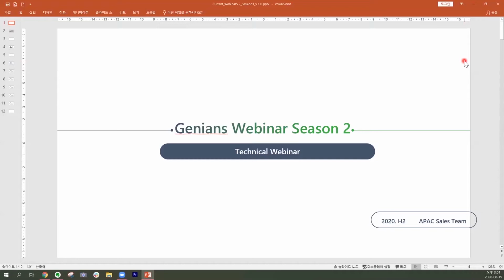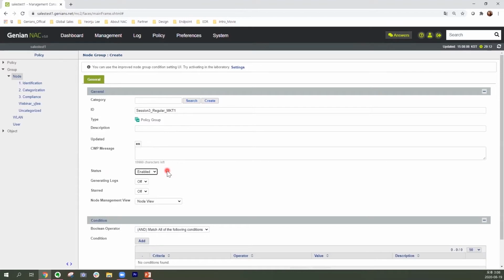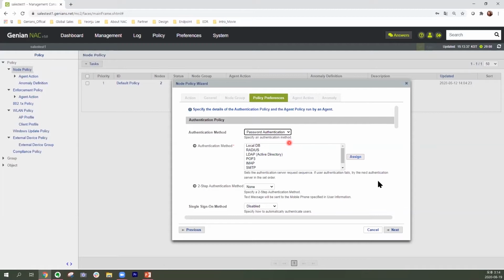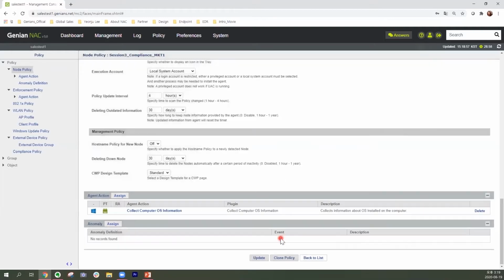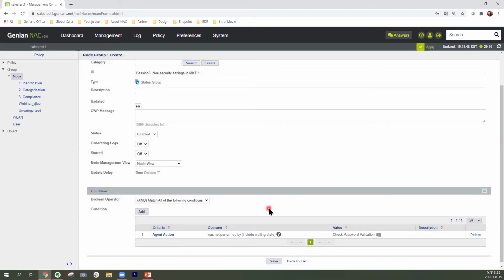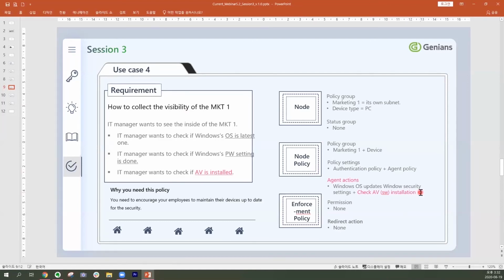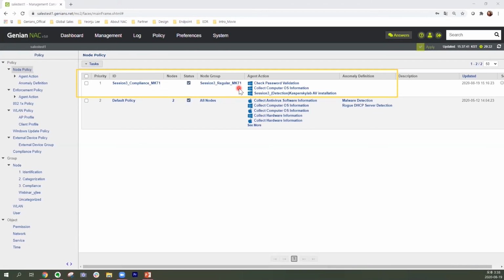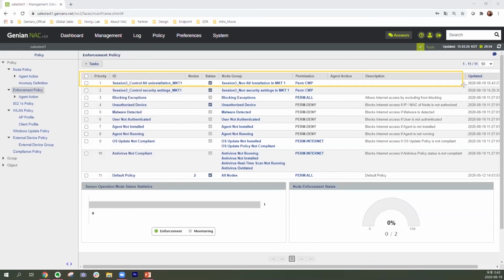(Edition) Tech session 3_Genians Webinar S.2_ The features that mostly using the admin console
Practice the use cases of how to set the policies.
Timeline
00:00  Intro
01:14  How to create a group and make it authenticate
12:40  How to collect visibility in the group
17:05  How to remediate the group against non-compliance
25:33  How to make your own agent action
31:40  How to remediate the group against non-AV installation